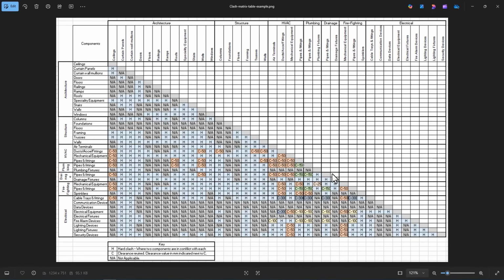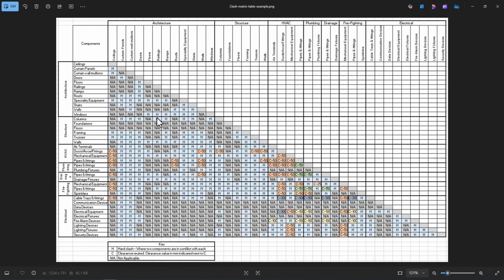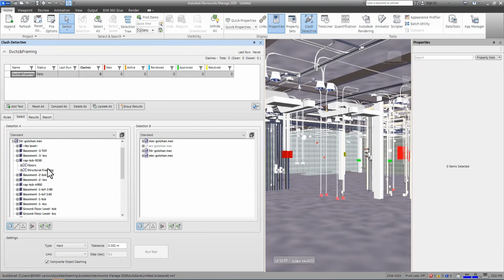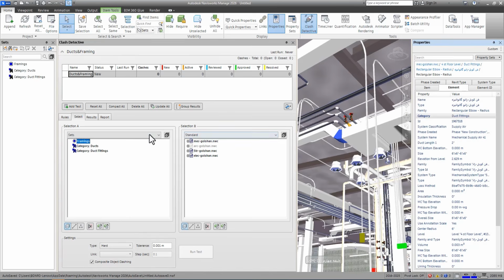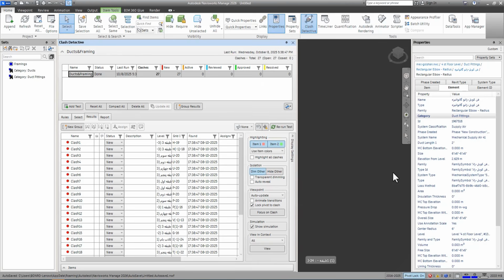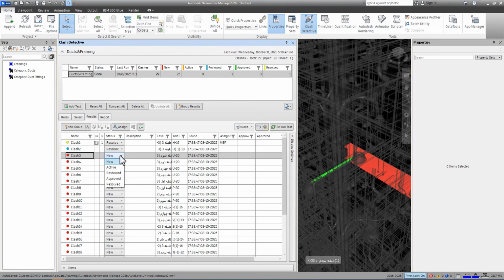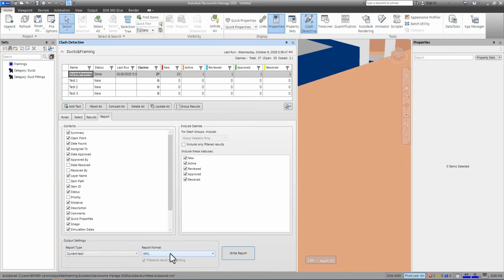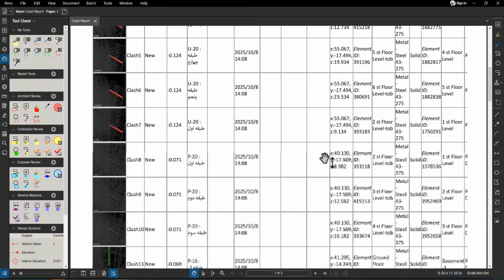Clash Detection with Navisworks 2026 | Real Project Workflows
In this Navisworks 2026 session, you’ll learn how to run efficient clash detection processes using real-world logic — from priority-based clash matrix tables to generating smart reports that your team will thank you for.

We’ll explore:
🔹 Understanding the Clash Matrix Table: Hard, Soft, and N/A clashes
🔹 Creating custom selection sets for ducts, pipes, and structural elements
🔹 Using new 2026 features to speed up your clash tests
🔹 Navigating results with animation, transparency, and smart display settings
🔹 Assigning clashes with comments, statuses, and team-based workflows
🔹 Exporting HTML/visual reports + tips for converting to PDF/JPG

By the end, you’ll be equipped to run coordinated, professional clash detection sessions with precision — minimizing design conflicts and keeping your BIM workflow smooth and fast.

🎁 SURPRISE GIFT!